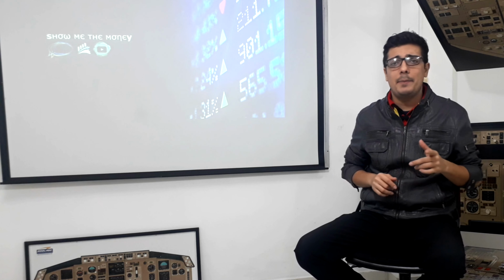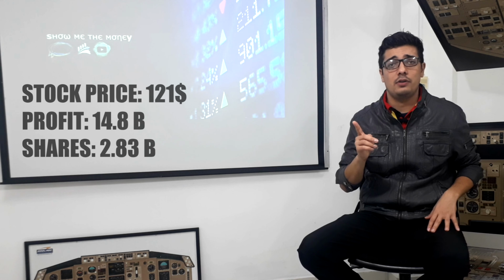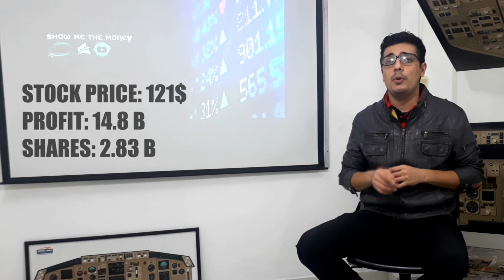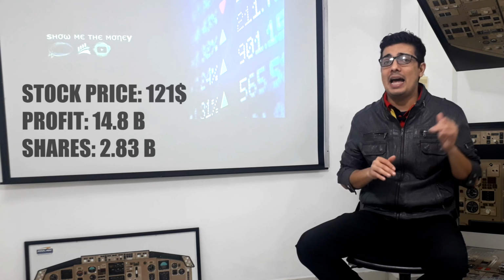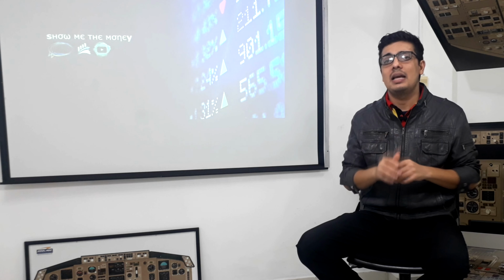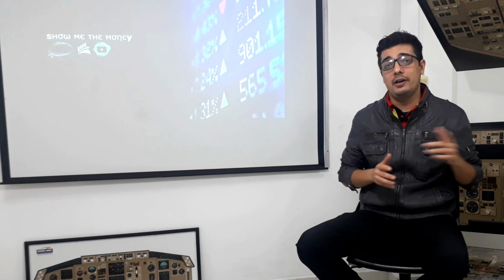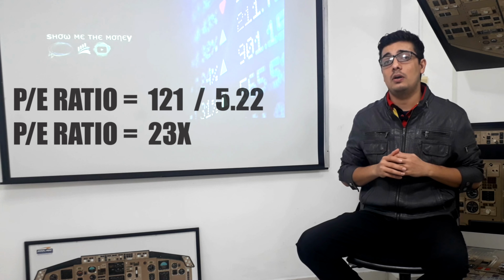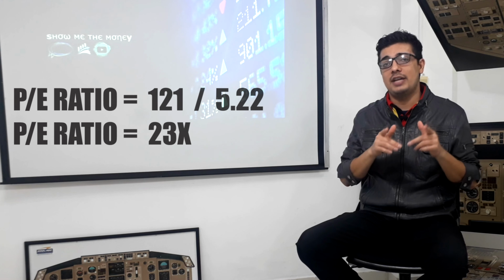What Is The PE Ratio And How Can I Calculate It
The P/E Ratio or PER is the indicator for valuing a company taking into account its share price relative to its earnings per share and in this way, help investors and analysts to define the relative value of companies in an apple to apple comparison. We also use this indicator to contrast a company, or even an index, against its own historical record.
An individual company's PER is much more significant when taken parallel to PER of other companies within the same sector. A certain company could have a high PER but this may be due to a trend of its sector. Therefore, a companys high PER would be less disturbing when the entire sector has high PERs.